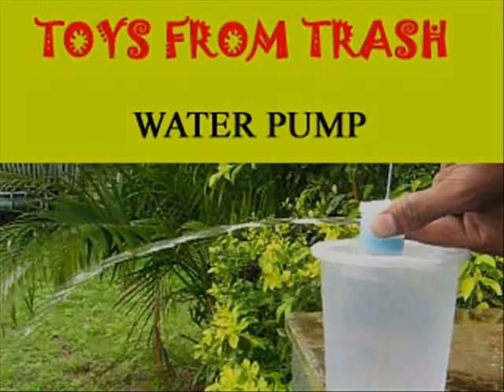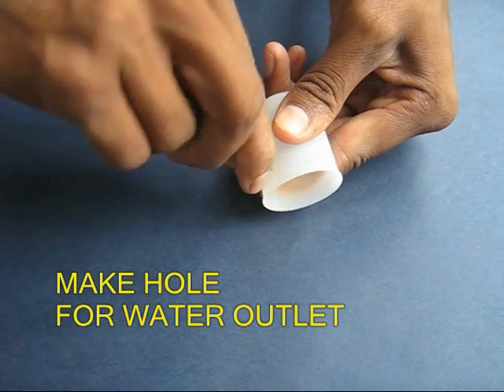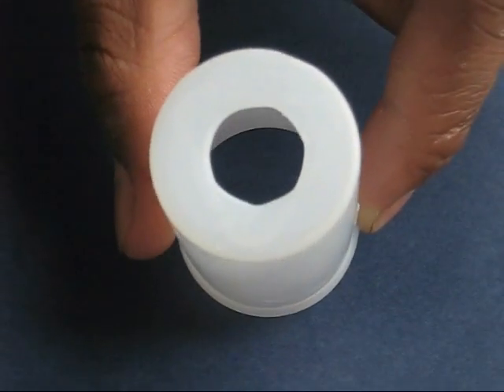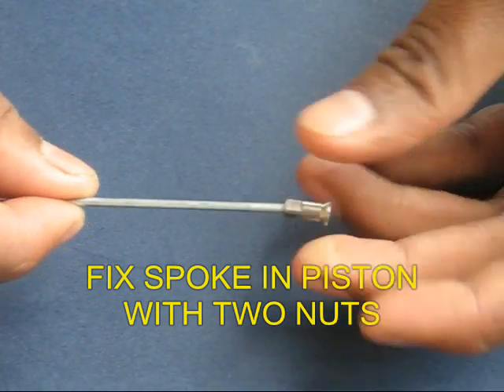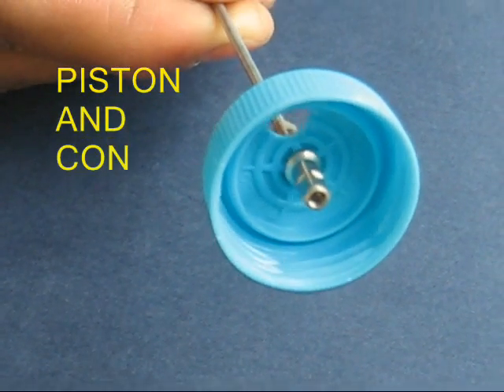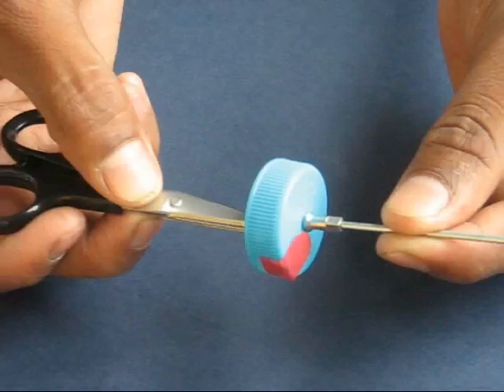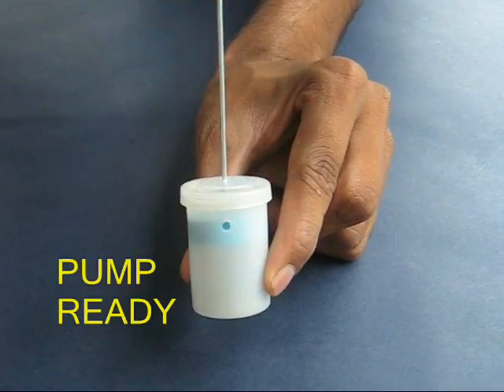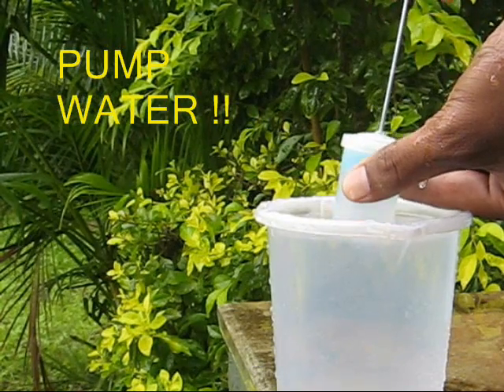WATER PUMP - ENGLISH - 24 MB.wmv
For 700 million people living in Indian villages the Hand Pump provides safe drinking water. This simple model made from a film can, coin, bottle lid, spoke clearly explains the working of the Hand Pump. As children move the piston up-down large quantities of water gush out from the pump's outlet.
This work was supported by IUCAA and Tata Trust. This film was made by Ashok Rupner TATA Trust: Education is one of the key focus areas for Tata Trusts, aiming towards enabling access of quality education to the underprivileged population in India. To facilitate quality in teaching and learning of Science education through workshops, capacity building and resource creation, Tata Trusts have been supporting Muktangan Vigyan Shodhika (MVS), IUCAA's Children’s Science Centre, since inception. To know more about other initiatives of Tata Trusts, please